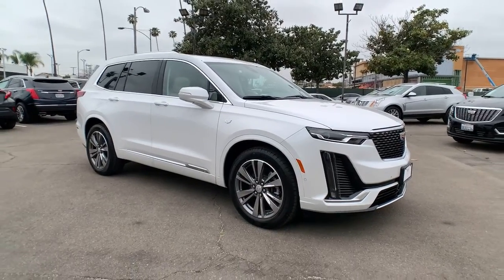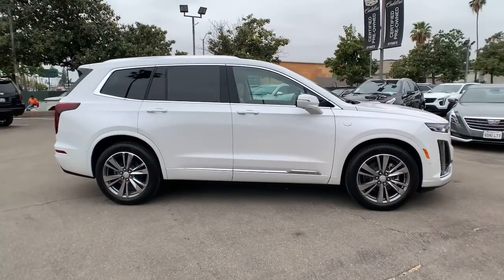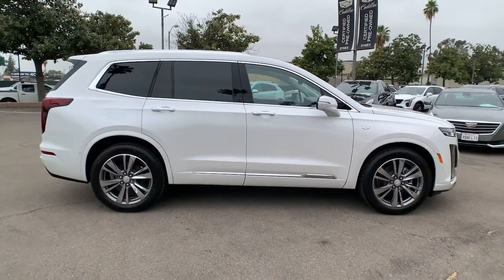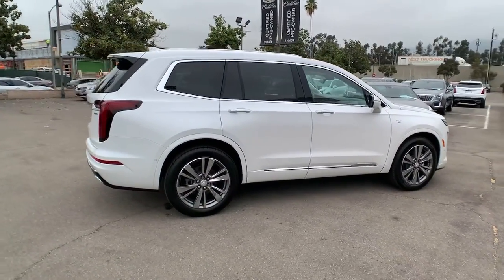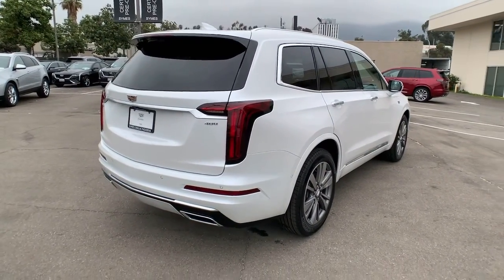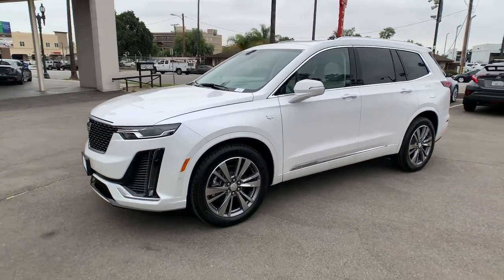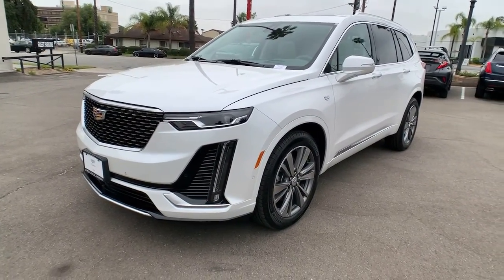2021 Cadillac XT6 Pasadena, Arcadia, Monrovia, Alhambra, Los Angeles, CA 21112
Crystal White Tricoat New 2021 Cadillac XT6 available in Pasadena, California at Symes Cadillac. Servicing the Arcadia, Monrovia, Alhambra, Los Angeles, CA area.
2021 Cadillac XT6 Premium Luxury - Stock#: 21112 - VIN#: 1GYKPCRS0MZ200124

Symes Cadillac
3475 E. Colorado Blvd

Crystal White Tricoat 2021 Cadillac XT6 Premium Luxury FWD 9-Speed Automatic 3.6L V6 DI VVT Price includes: $1250 - Cadillac Conquest Purchase Program. Exp. 06/01/2021 $2000 - Cadillac Bonus Cash Program. Exp. 06/01/2021 $500 - Cadillac Consumer Cash Program. Exp. 06/01/2021